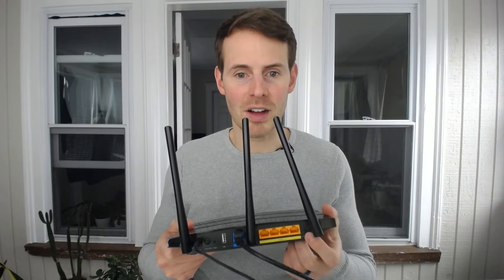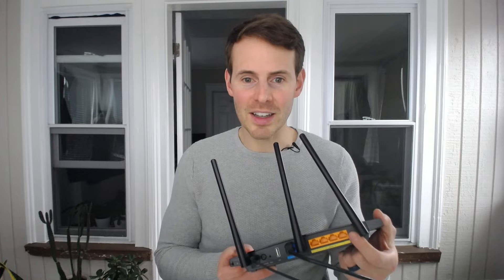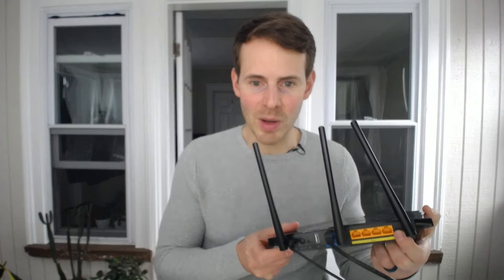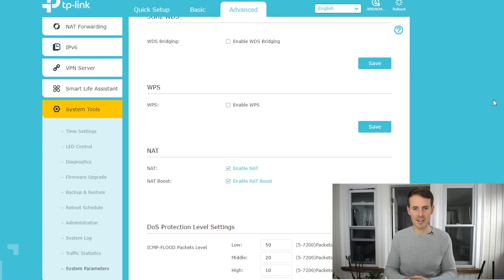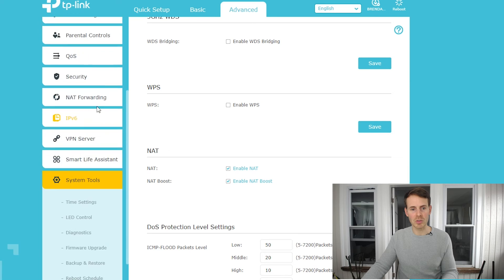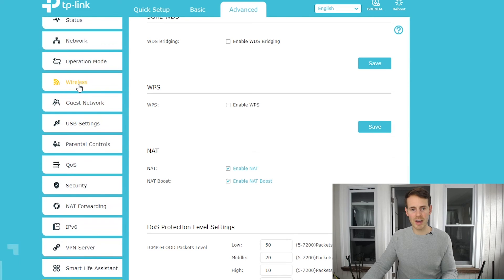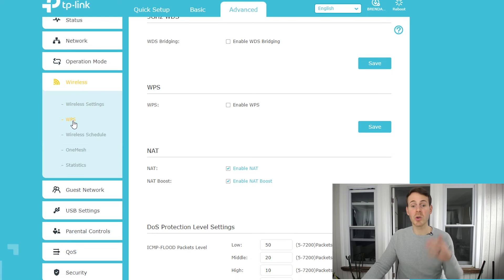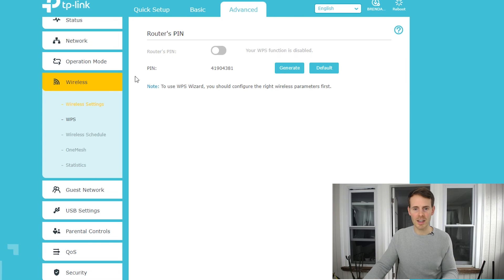Disabling WPS - Here’s Why It May Not Be Urgent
In this video, I discuss the security concerns associated with WPS. I also detail how to disable WPS on a router.

The router used in this video (TP Link Archer A7)

0:00 Introduction
0:44 Review of WPS and how it works
2:30 Security concerns related to WPS
7:33 How to disable WPS on a router
11:35 Summary and conclusion

What are the security concerns of WPS?
Most security resources suggest that a router’s WPS functionality should be disabled. This is due to the fact that WPS allows wireless devices to connect to a given router’s WiFi networks without the use of a password. This presents risk to the environment in the event that a malicious user adds devices to the WiFi network that are not authorized to be using them.

Therefore, if a malicious user were to have access to a router with WPS functionality enabled, they could press the WPS button on the router to activate the router’s pairing sequence. Once the pairing sequence has been activated, the user would be able to connect any device he or she chooses to the WiFi network. This provides the malicious user with opportunities to perform additional malicious actions from the WiFi network.

With that being said, if the router is located in an area where physical access to the router is restricted to only those who should have access to it (e.g. in a home), the security risks associated with WPS can be greatly reduced.

How can WPS be disabled?
WPS can be disabled in a router’s settings. Once a user logs in to their router’s settings, the WPS settings are usually found in the Advanced Settings section.

The Advanced Settings section usually allows the user to select “disable” for the WPS functionality of the router.

Depending upon the make and model of your router, the WPS settings may be found in a different location of the router’s settings interface.